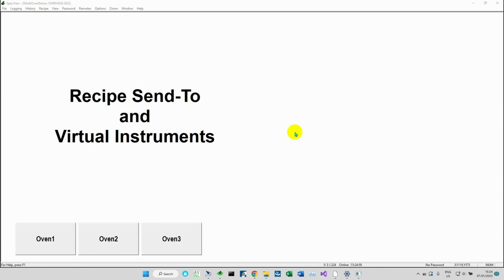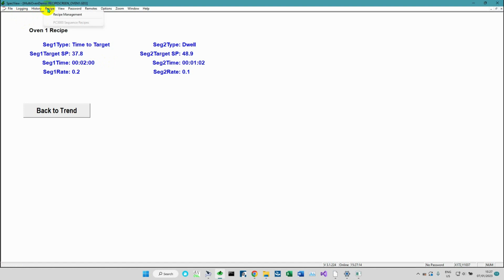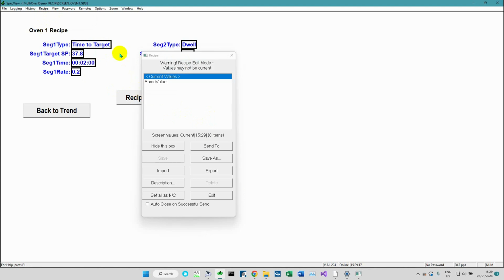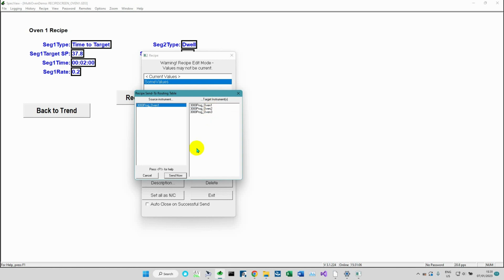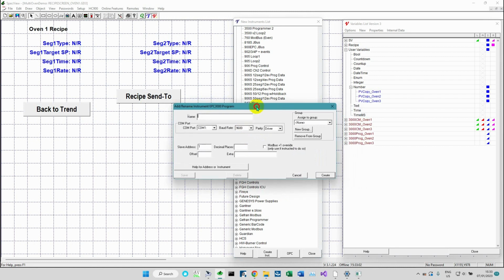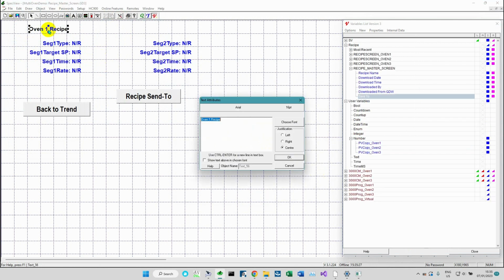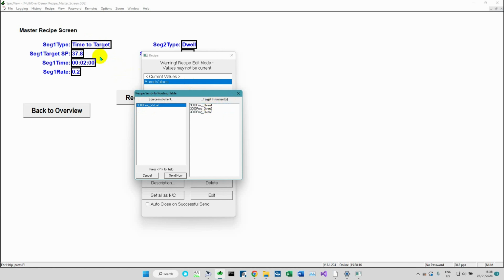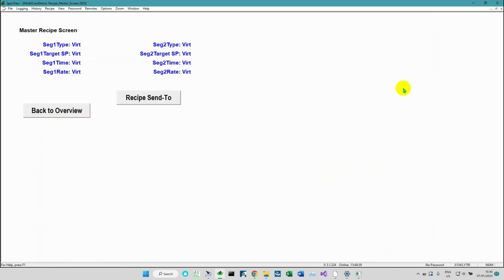SpecView Version 3 Recipe Send To & Virtual Instruments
Demo about how to use Recipe Send-To and Virtual Instruments to implement a 'Master Recipe Page' scheme.

 in which we imported a number of ovens with their own recipe pages - this creates a Master Recipe Screen around a virtual Instrument to make things easier.